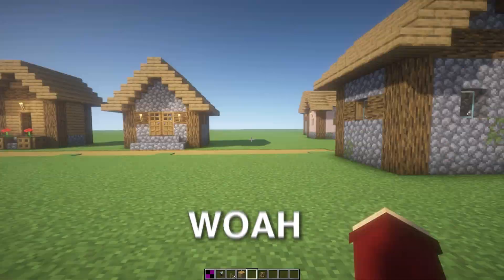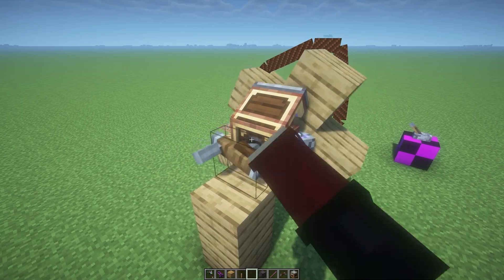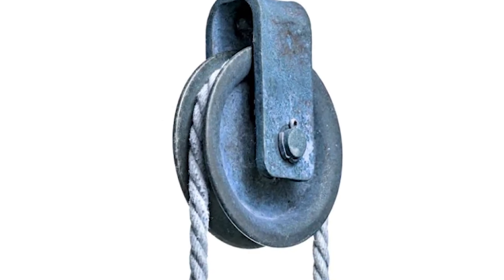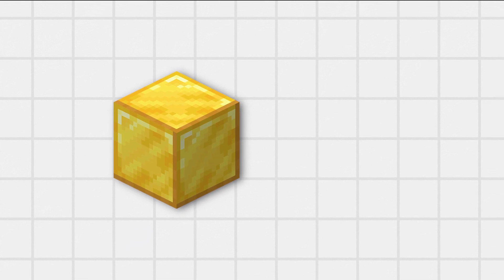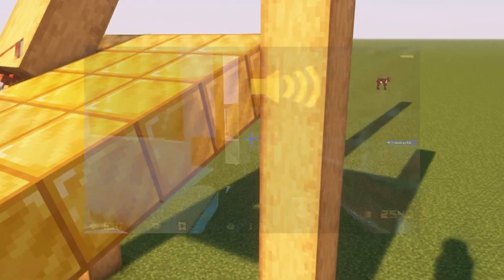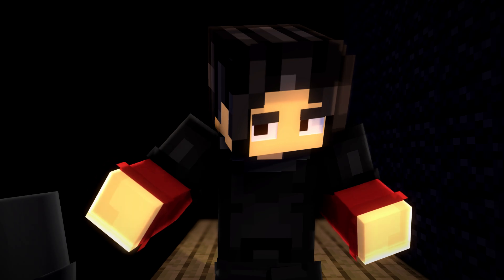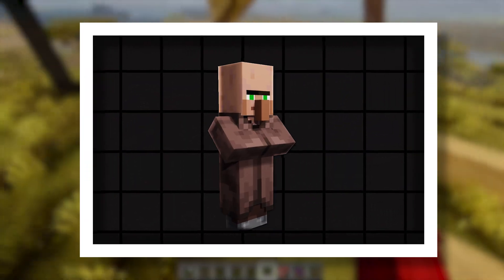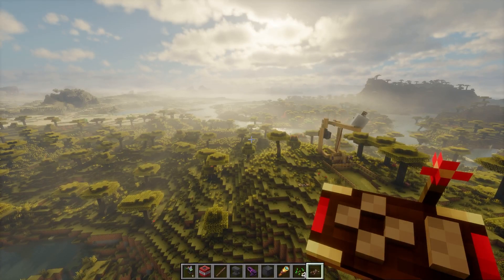ROPE PHYSICS In Minecraft!? | Vmod (Valkyrien Skies)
OH GOD IT'S BEEN A WHILE HUH. Anyway, in this vid I talk about the various experiments I had done to eventually come up with the mechanisms for a working trebuchet in Minecraft. A marriage of Valkyrien Skies, the Create mod (Clockwork) and a brand-new addon (that uses VS2) known as Vmod (Garry's Mod anyone?) help to make this possible.

(Most of this video was recorded ages ago and may not align with the current versions of the mods featured.)

I'm cooking up more stuff, hopefully that includes ACTUAL streaming at some point.

Chapters
00:00 - Intro
00:55 - The Winch
2:35 - The Pulley
4:50 - The Sling
6:36 - The Success
7:25 - The Reveal
8:16 - The Trials
10:44 - The Failure
11:21 - THE GRAND FINALE

Special Thanks to Triode, Ruby, Potato and all the other collaborators within the VS space. They really make the clock work... ❤️

Oh and thanks to @Shalz for shouting me out that one time. I'll probably acknowledge it next video. THANKS YOUUUUU!

(Ending Song and Trebuchet Song by me)